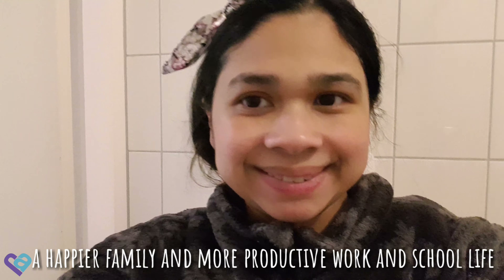Me-time using Kitty Face facial sheet mask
Carving out time for yourself is vital for keeping yourself healthy, and that means a happier family and more productive work and school life.

My kids were already asleep by 7pm. Just when I thought I was having a quiet me-time, my husband came home from work.

Luckily, he gave me enough time to breathe and relax.